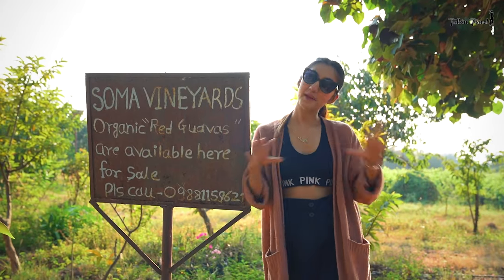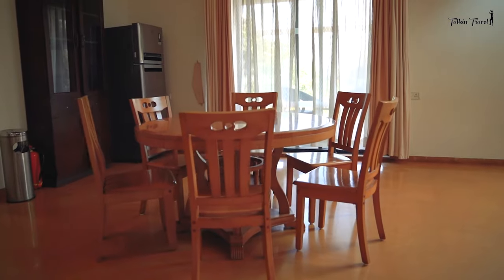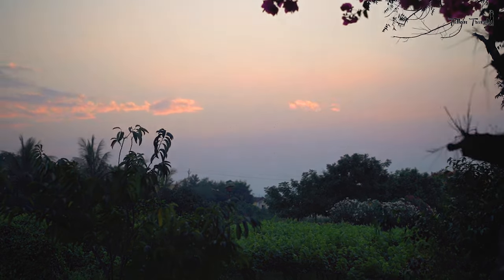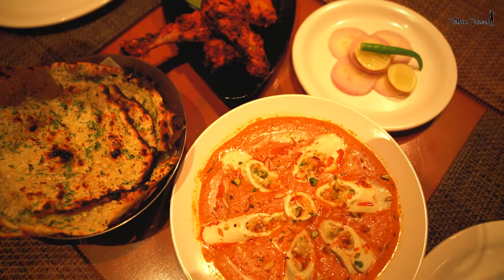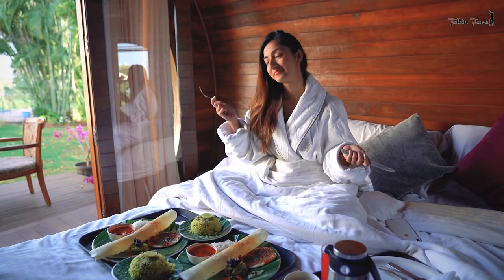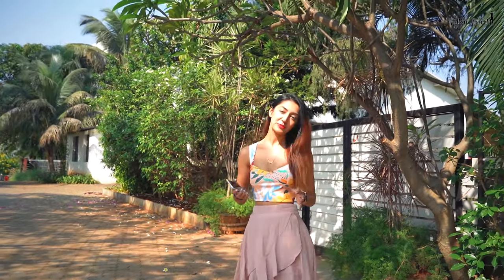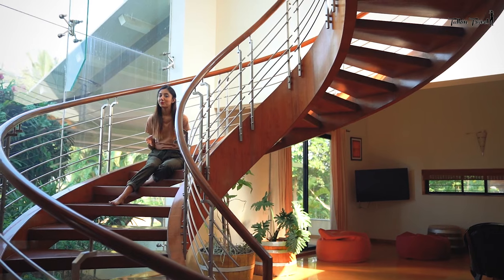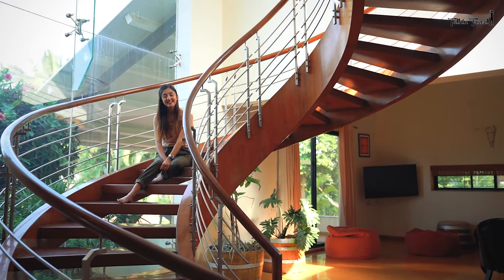Staying In A REAL Wine Barrel In Nashik - Maharashtra | Talkin Travel | Jinal Inamdar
I visited a winery - The Soma Vine Village, where I not just took a wine tour and sampled some glasses, but the highlight was that I stayed in a wine barrel! Yes, slept, ate, bathed, all inside it! And you can too! Check this video to see how and what!

Content Contributors To This Story:
Pre-Production: Yours Truly
Video Shot By: @cinematte_
Post Production By: Anonymous
Script By: Yours Truly